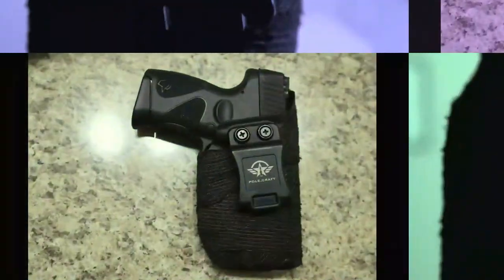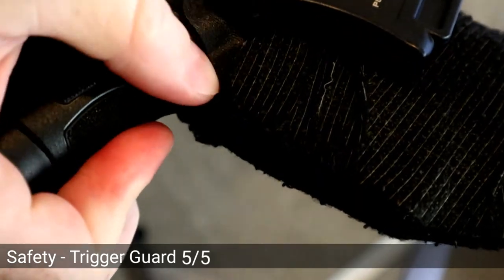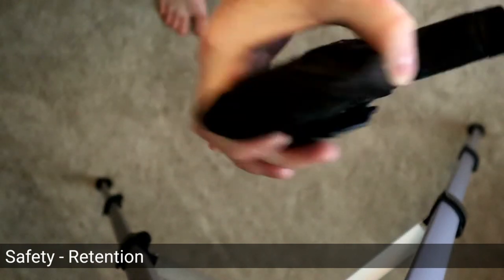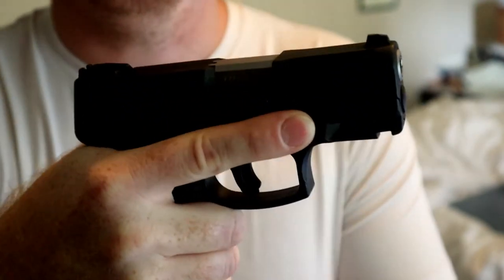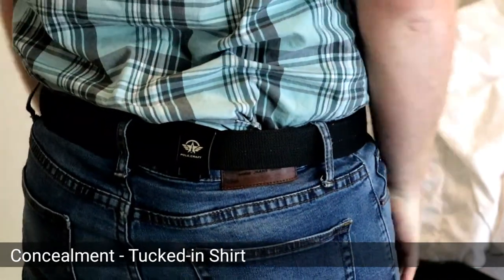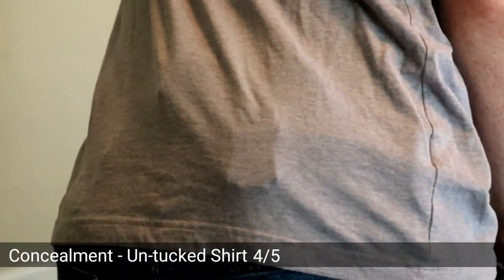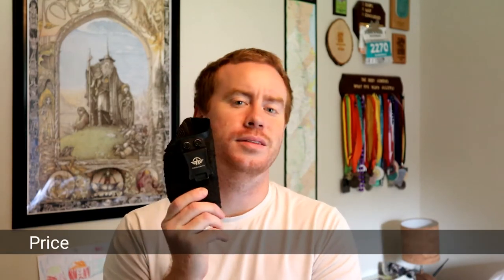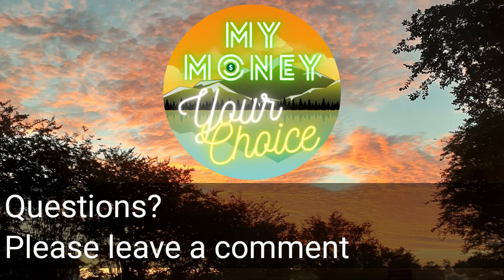Polecraft IWB Holster Review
Polecraft (Pole.craft) in the waistband (IWB) holster for Taurus G2C, conceal carry, safety review, concealment review, comfort review, and price review for product off Amazon. Affordable budget holster.